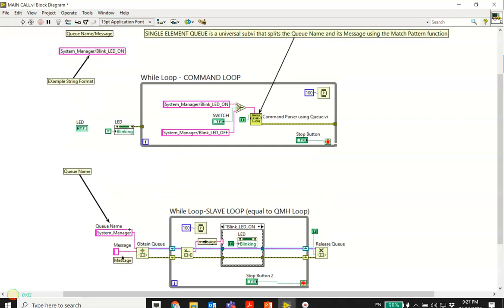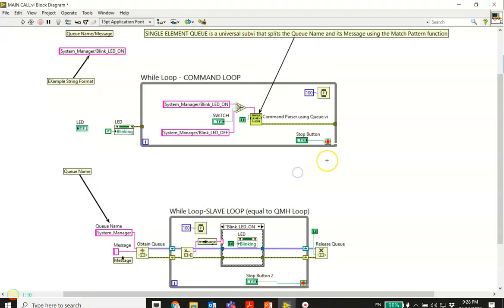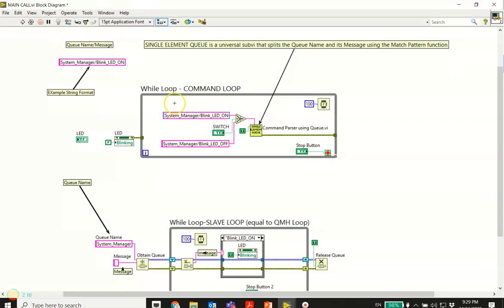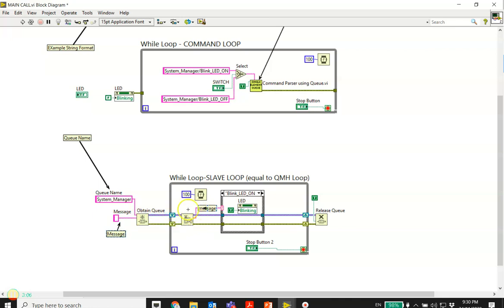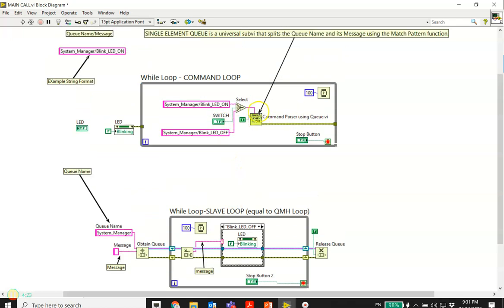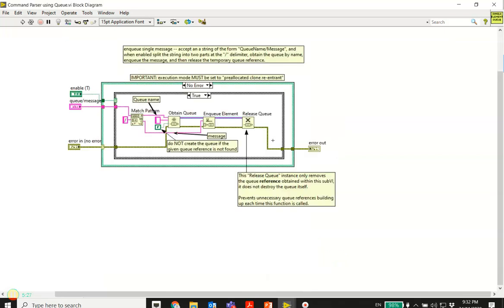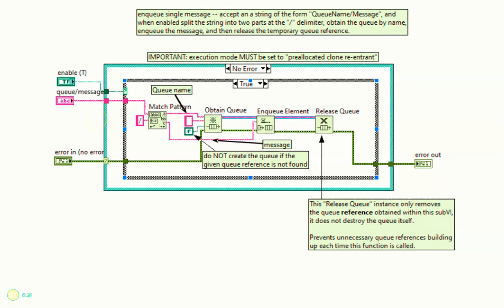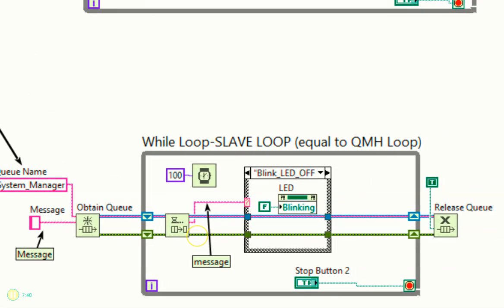Single Element Queue